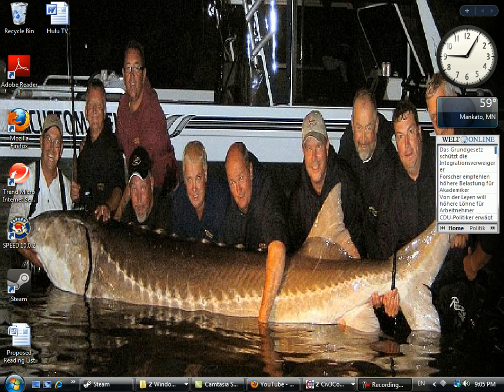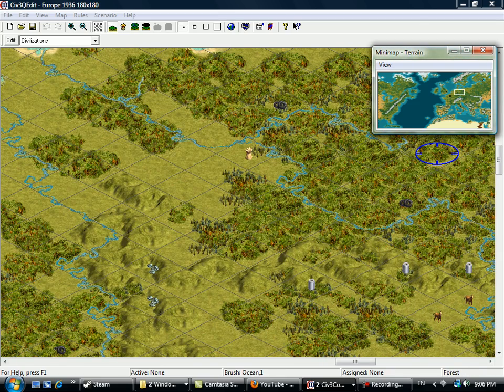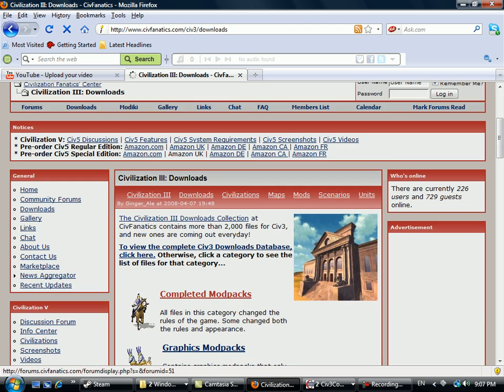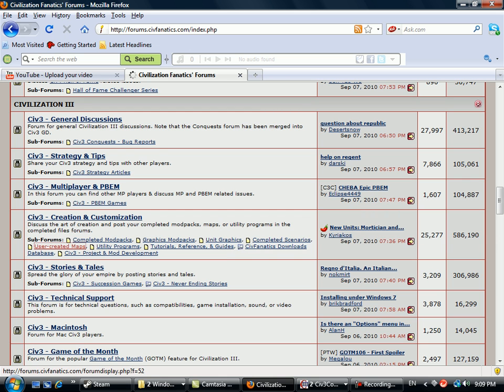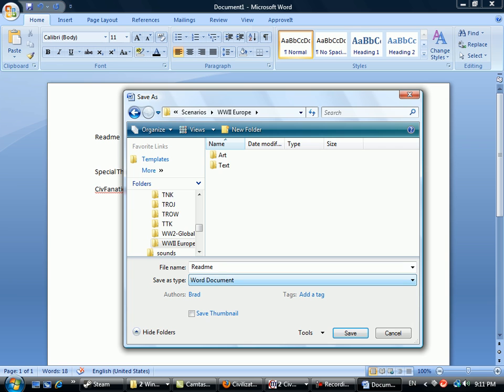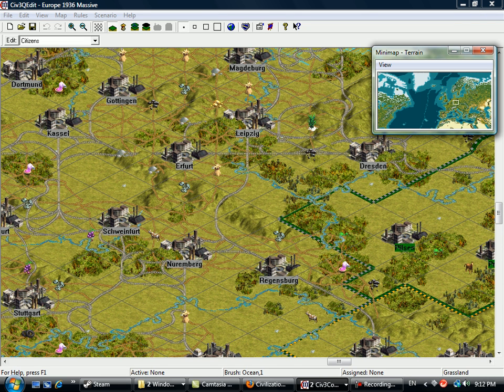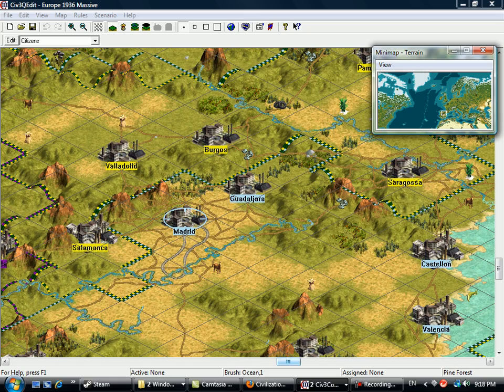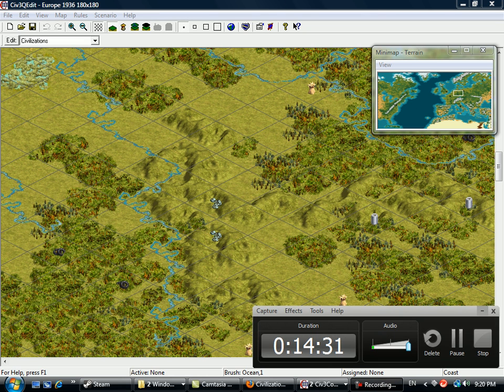Civ3 How to Produce a Mod 3